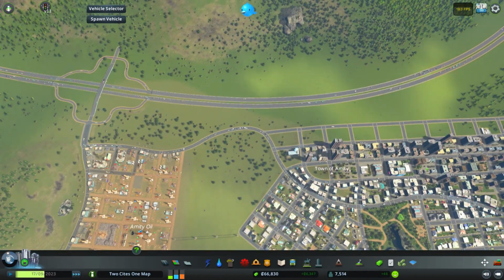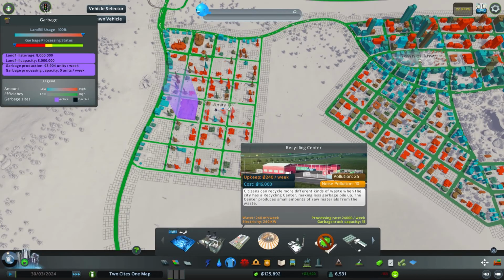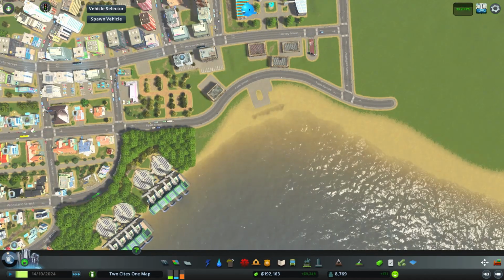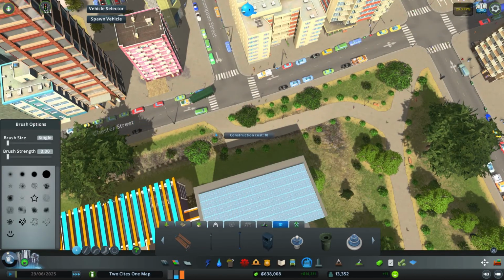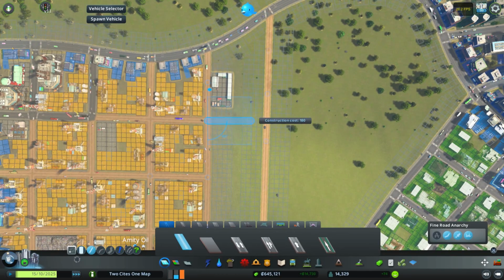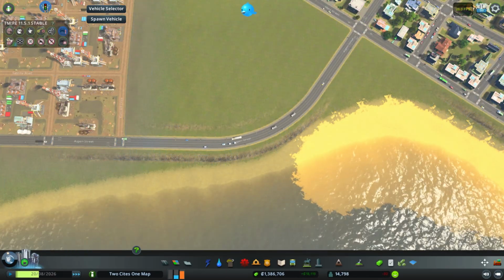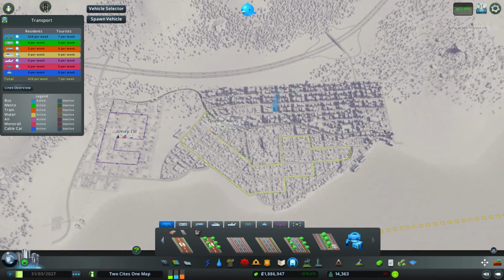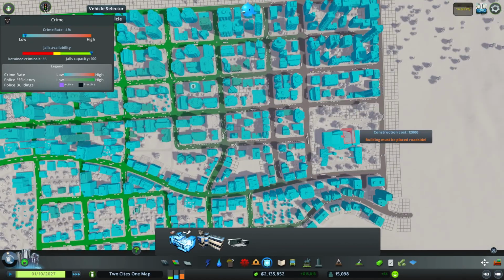2C1M Drew Episode 3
Welcome to my last episode of 2 Cities 1 Map before Bunny takes over. My goal with this episode was to make as much money as possible so she has plenty to get started. Also, I finally fixed my audio problems! Enjoy!